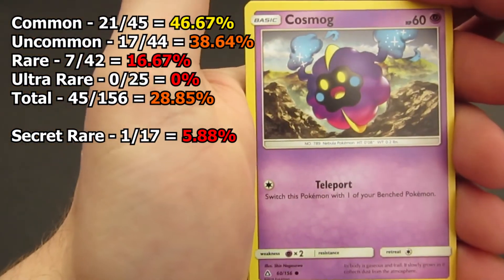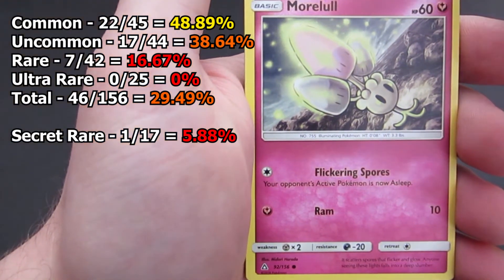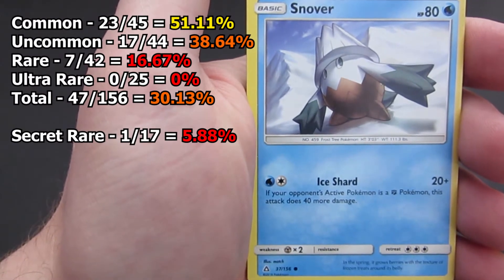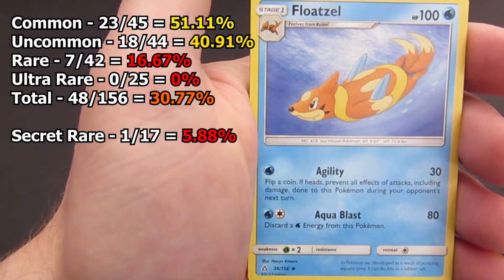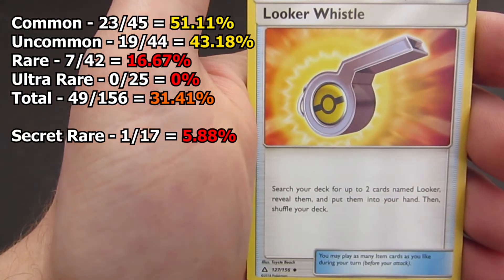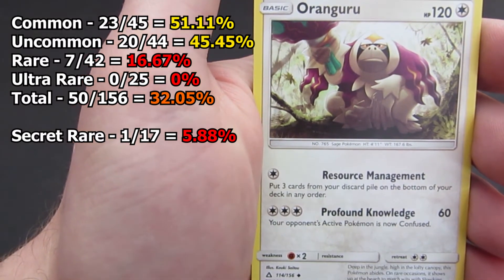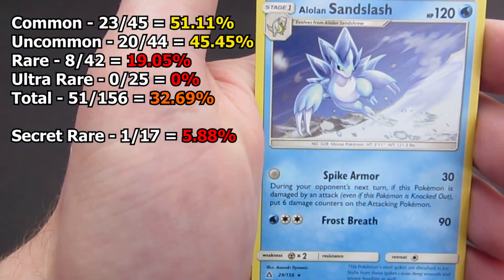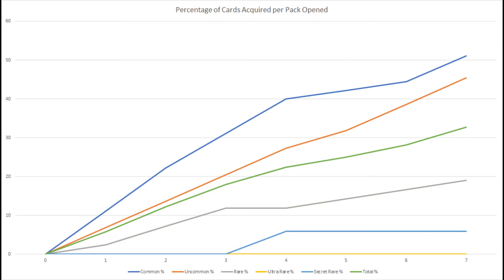Pokemon - Ultra Prism Booster Pack Opening 7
Join me as I open up a booster pack of Ultra Prism. Over the next few months I will be opening up this Pokemon TCG set and tracking the cards that I pull hoping to get a better understanding of the type of cards one can expect. My main goal is to see how many packs I need to open to get 90% of the total set.